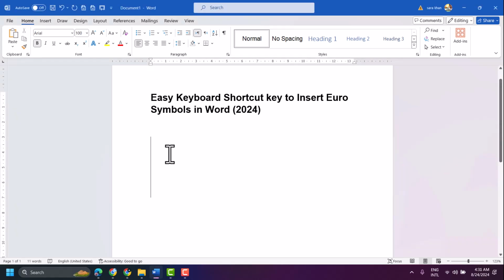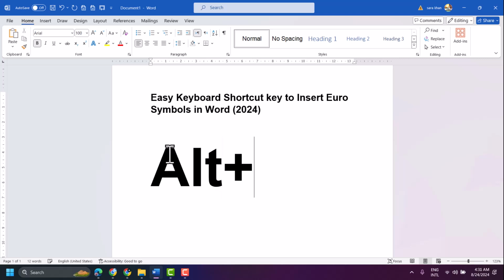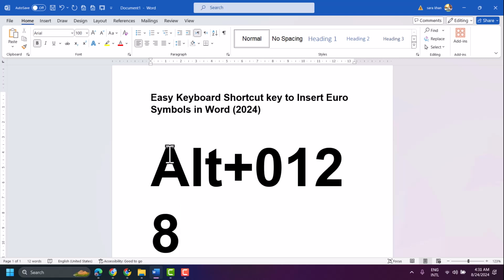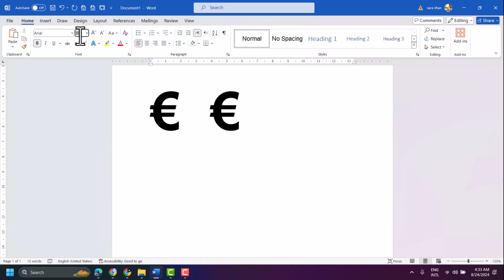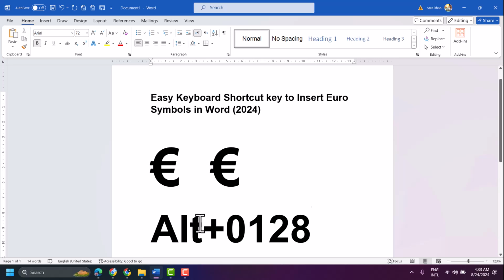Easy Keyboard Shortcut key to Insert Euro Symbols in Word [2024]